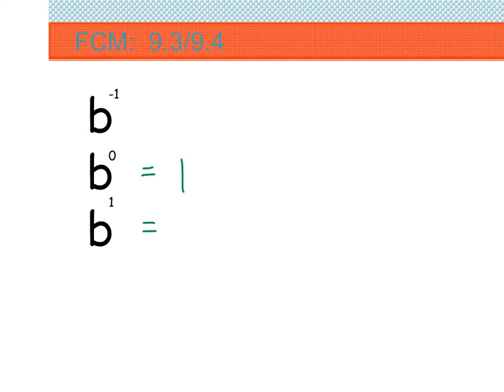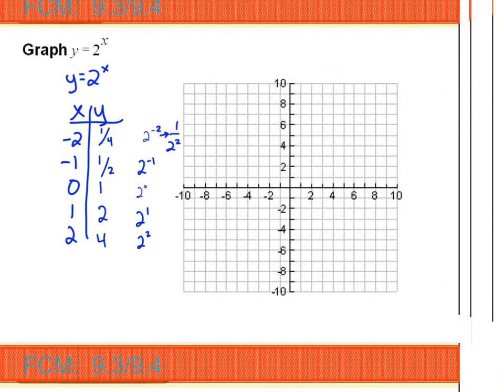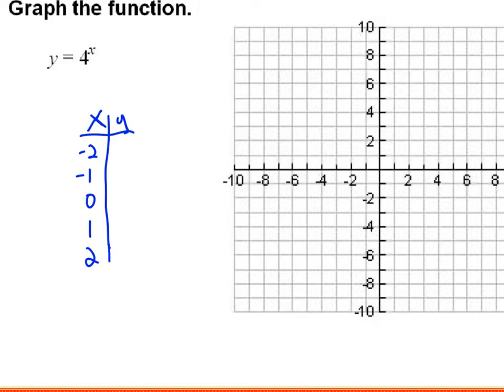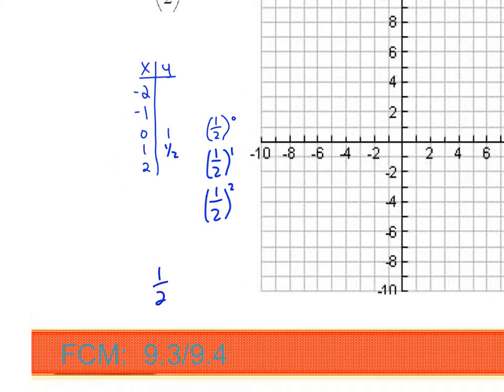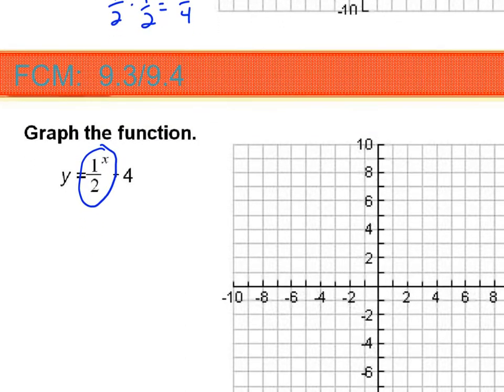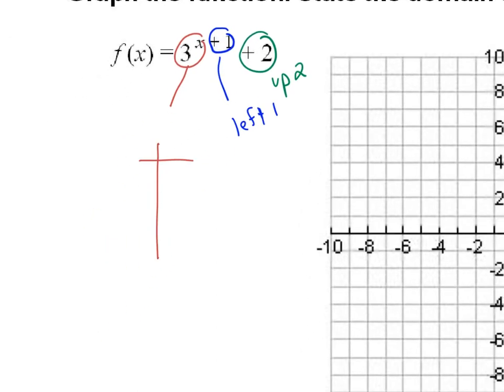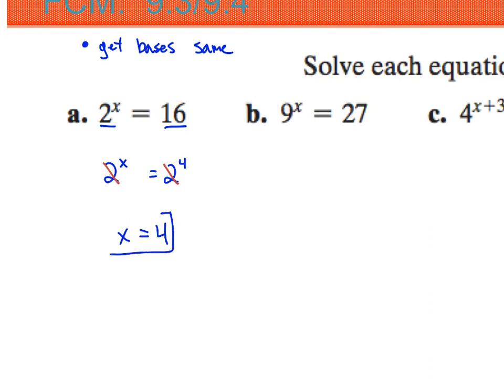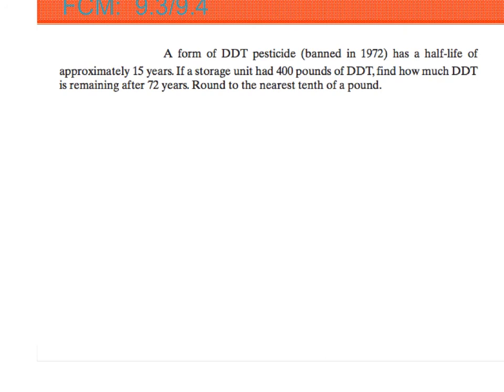9.4 Graphing Exponential Equations